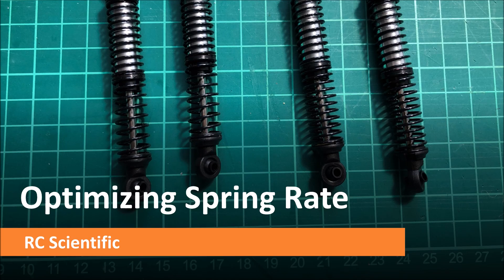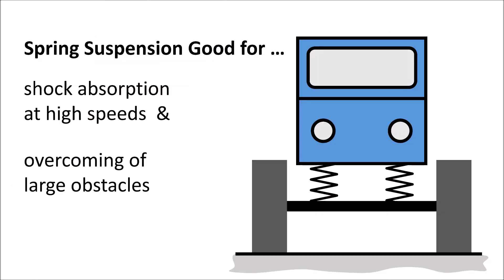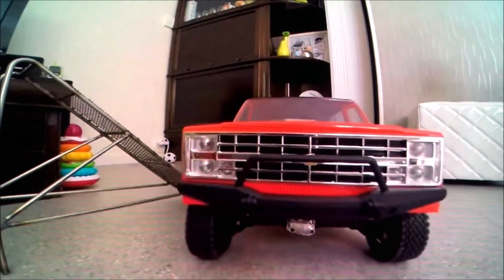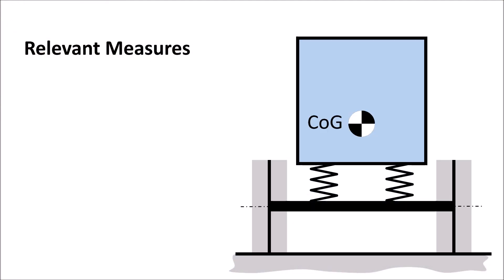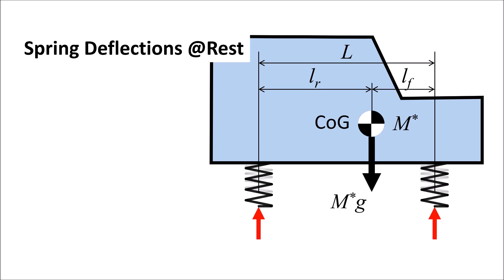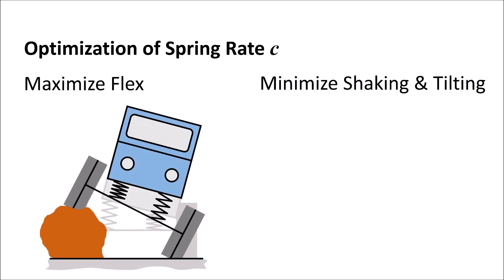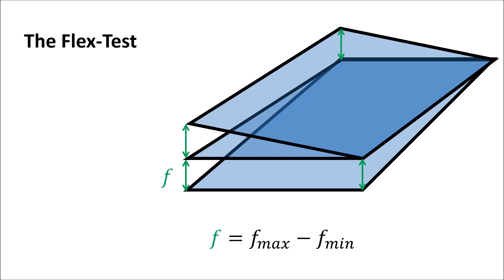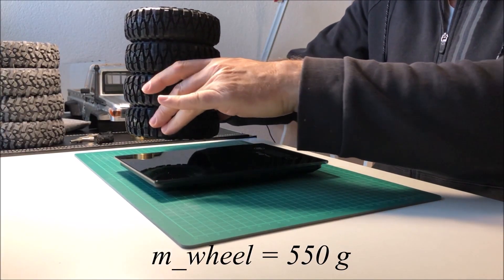How to Choose the Right Spring Rate of Your RC Crawler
Spring suspension is important to absorb shocks when driving over uneven terrain and to allow enough flex when going over large obstacles. However, springs lead to unwanted body tilting at slops and shaking due to forward/backward acceleration, centrifugal acceleration or torque twist.

This video shows, how to determine the optimum spring rate (also called spring stiffness, spring constant or spring coefficient). A simple equation is being derived that can be used to find the best spring rate and spring deflection during rest. The mathematical model behind these derivations are based on the assumption, that movements are rather slow, which is valid for careful crawling over obstacles.

Here you find a link to a video that shows how to maximize crawler flex (i.e. articulation, suspension travel)